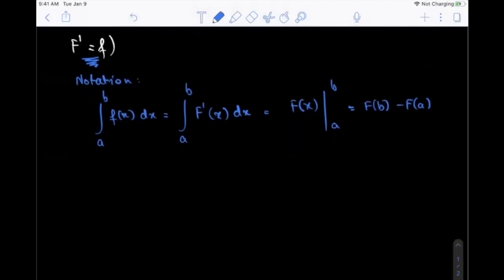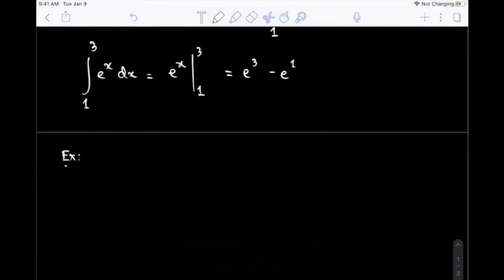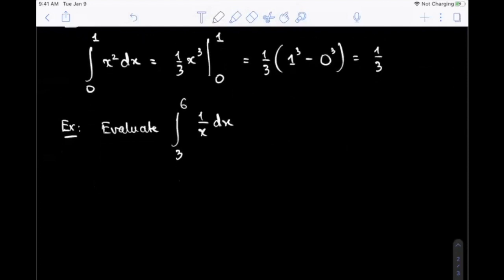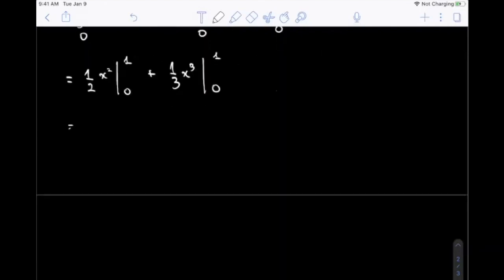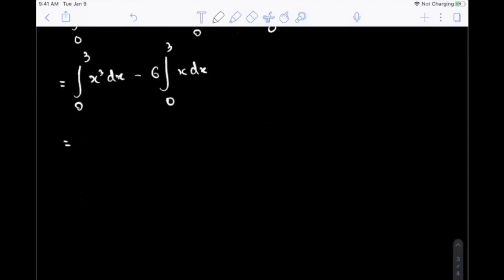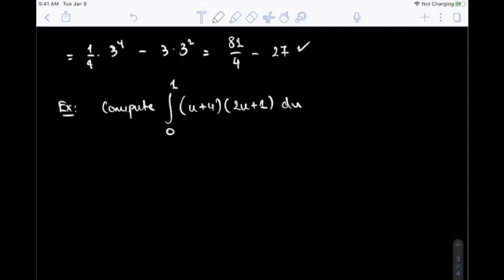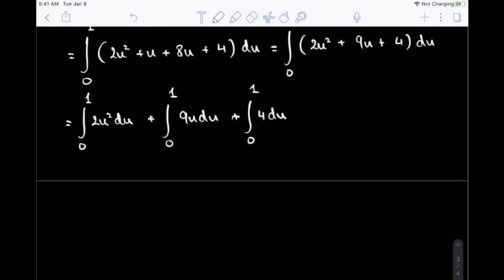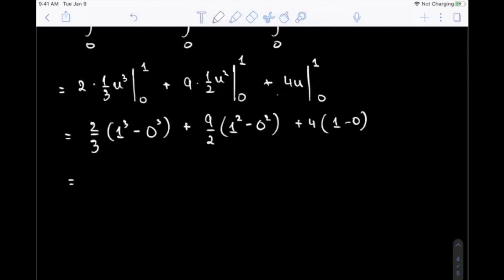Lecture 23 - Part 3 - Fundamental Theorem of Calculus (Part 2) - Examples - || Calculus 1